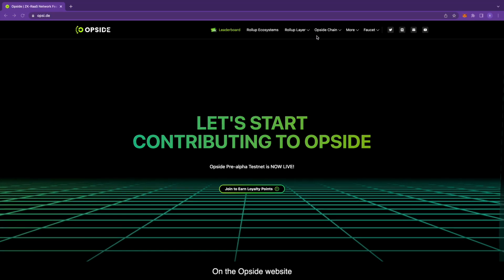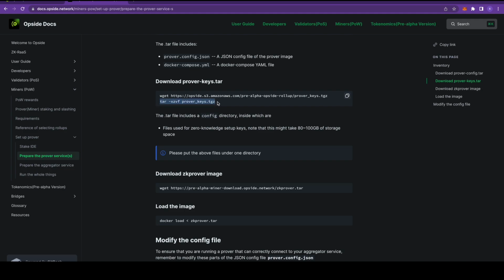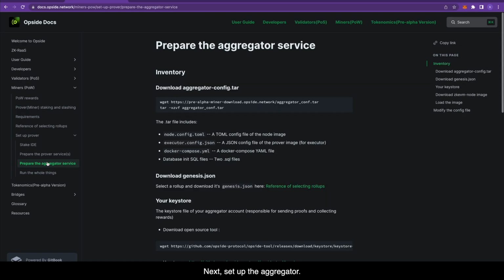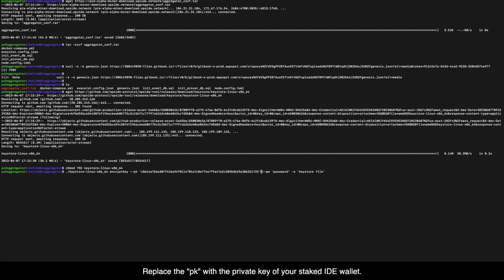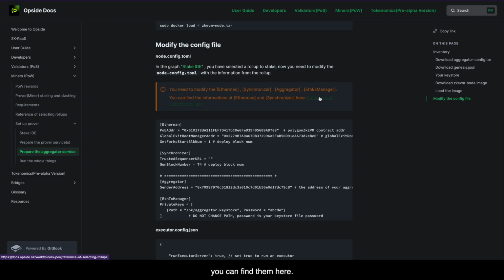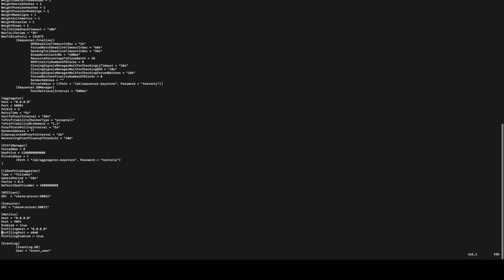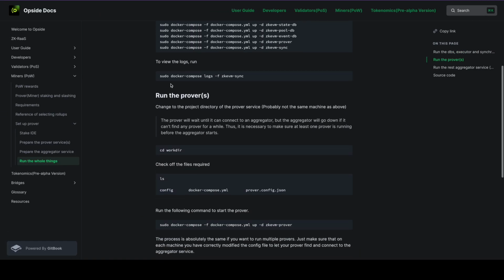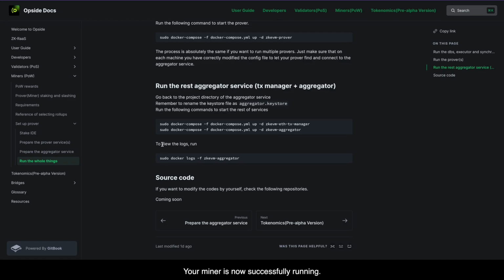How to Run a Miner in Opside?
We are proud to announce that the Opside Incentivized Pre-alpha Testnet goes live on May 24th and is expected to operate for a duration of approximately three months. General users, PoS Validators, PoW Miners & Developers can participate in this campaign to complete tasks and earn points. These loyalty points will be redeemable as mainnet tokens following the mainnet's launch.

From this video, you can learn how to Run a Miner In Opside?